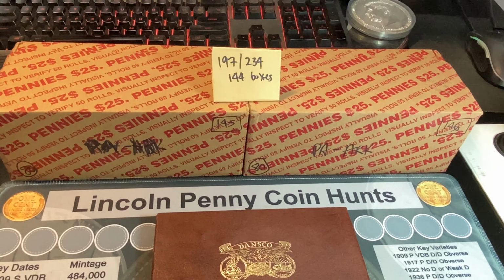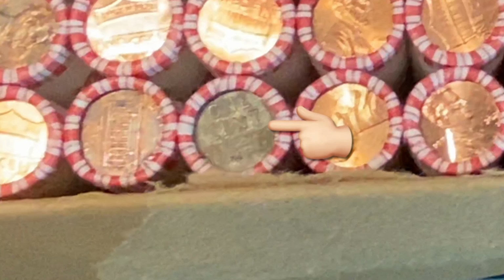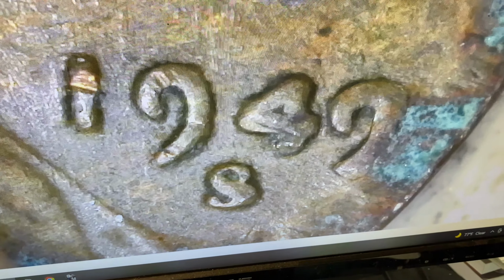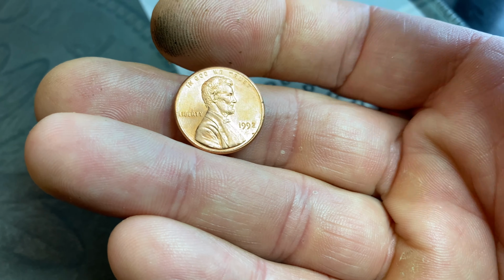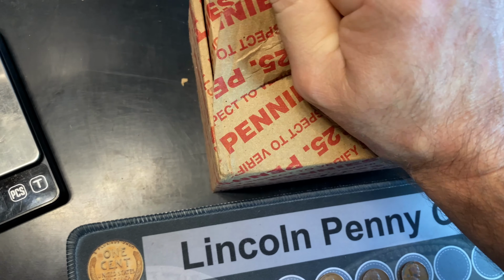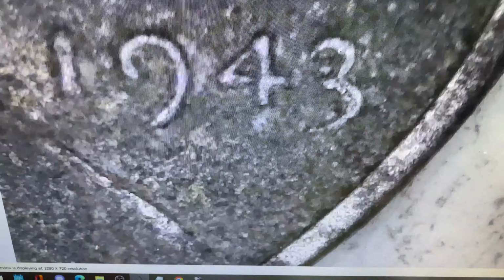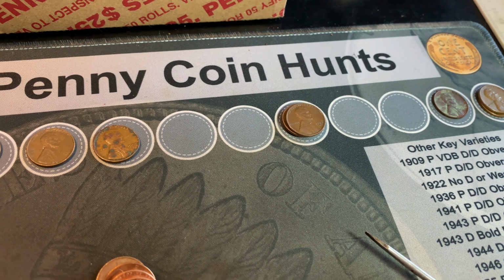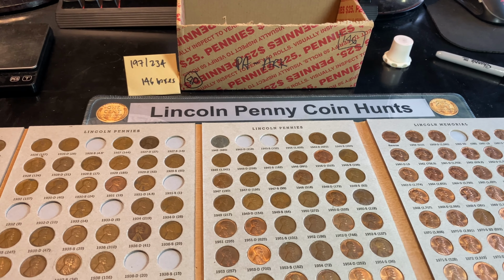Penny Hunt and Fill #80 - A Rare Find!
This is part 80 of the series (Boxes 145-146) and I do plan on updating it from each penny box I hunt from this point forward until the penny coin collection is nearly completed!  I will say in advance that once we get to a point where it is nearly impossible to add any more wheat cents to the album, we will then halt the series and try to fill the rest of the slots with existing finds or coins in my duplicates collection.
I can't believe we found a steel cent during this hunt!

Strike it Rich - Coin Errors/Varieties Book (5th Edition):

The Microscope I use is good quality and low-priced:

US Coins Redbook 2022:

Digital Mini Scale:

Intro 0:00
Box 1 1:37
Machine Doubling 3:51
Box 2 7:14
Steel Cent 8:16
Wrap up 11:08